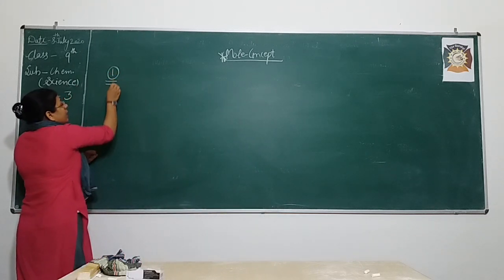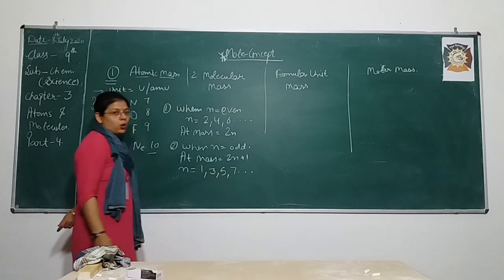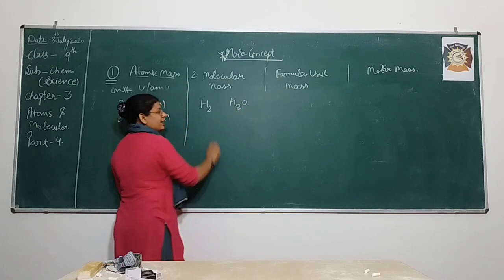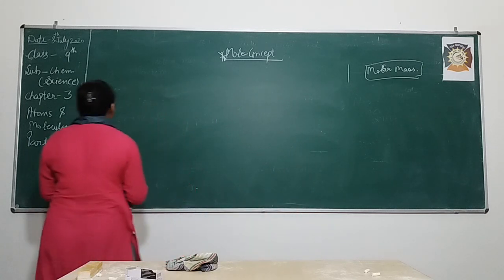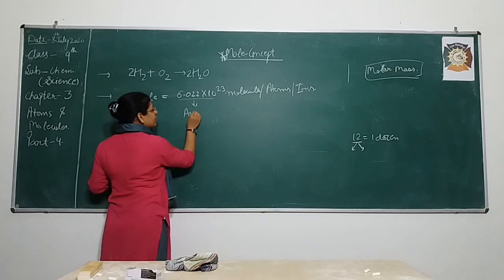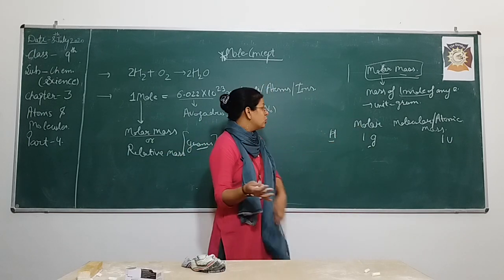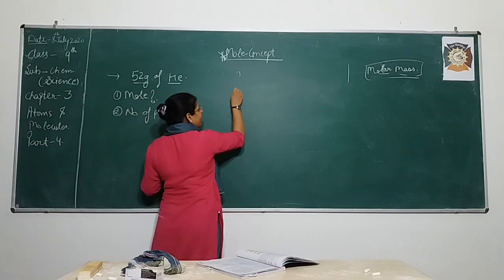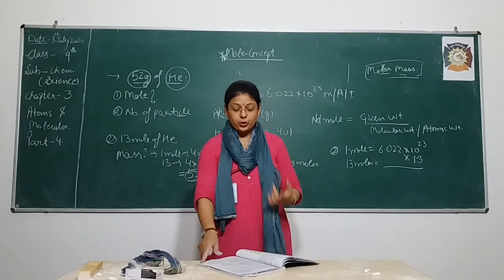CLASS 9 CHEMISTRY CH 3 ATOMS AND MOLECULES PAERT 4